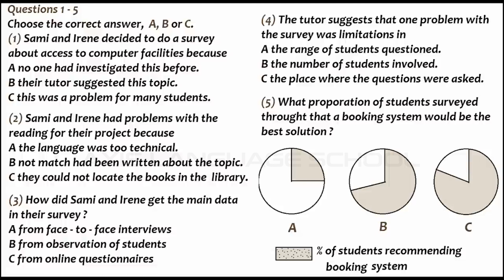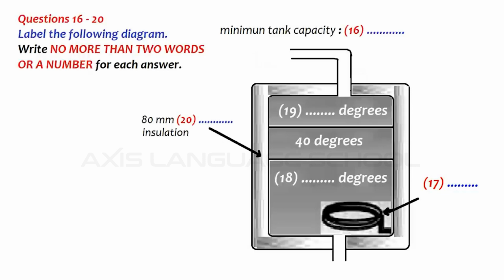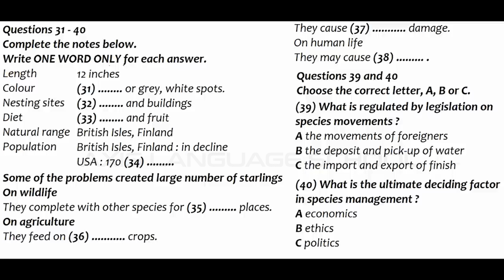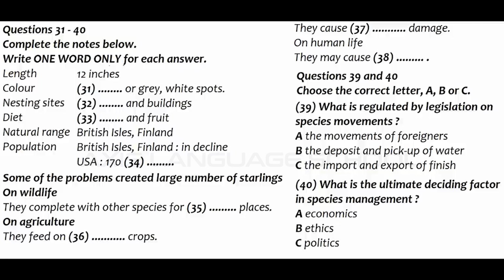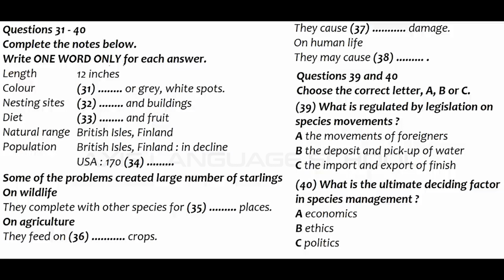DAY 15 | IELTS LISTENING PRACTICE TEST | Axis Overseas Careers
Want to Study Abroad?

Axis Overseas Careers
Reach out to our Consultant or

Axis Language School